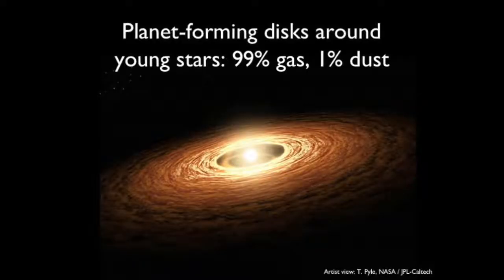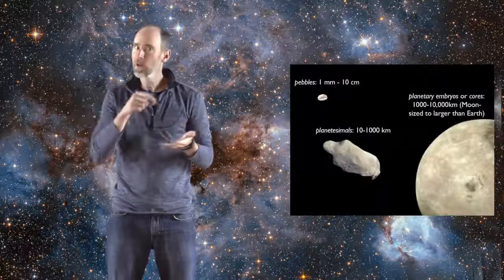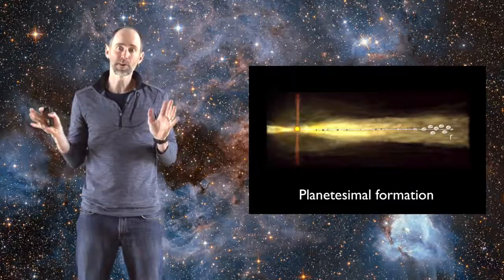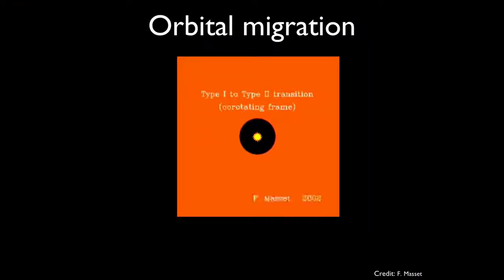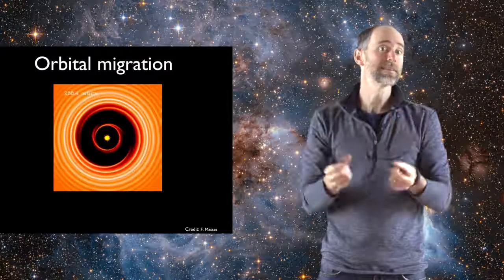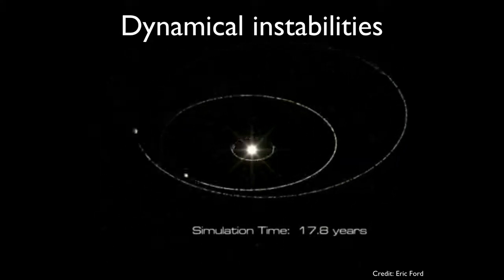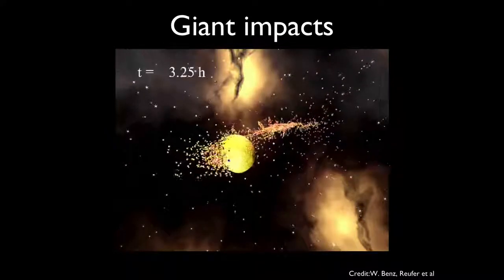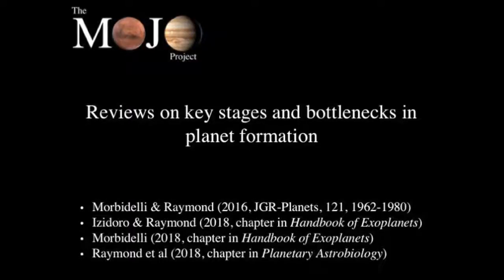MOJO - Part 1/11 - Stages of planet formation current paradigms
MOJO - Modeling the Origin of JOvian planets - By Sean Raymond
Part 1/11 - Stages of planet formation current paradigms